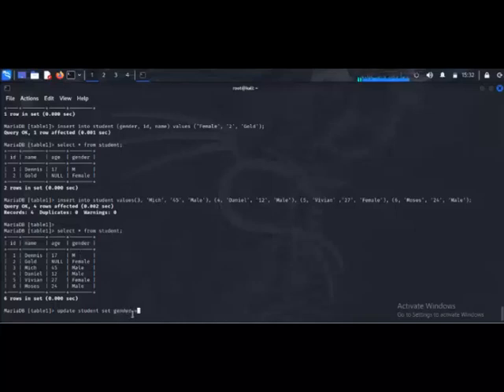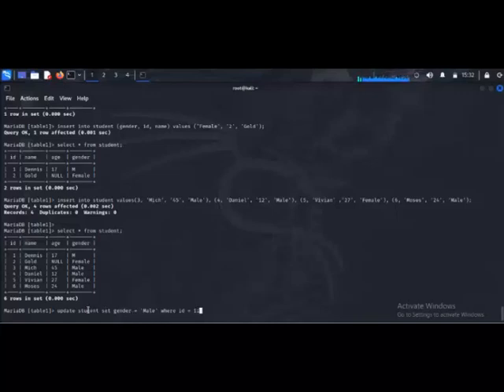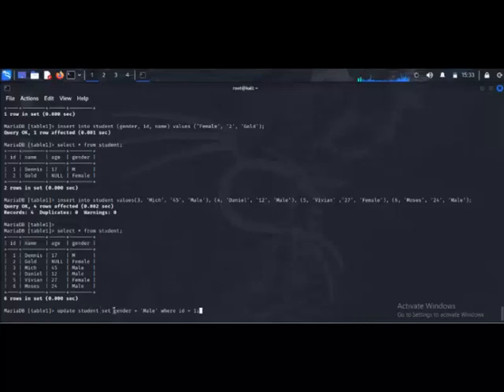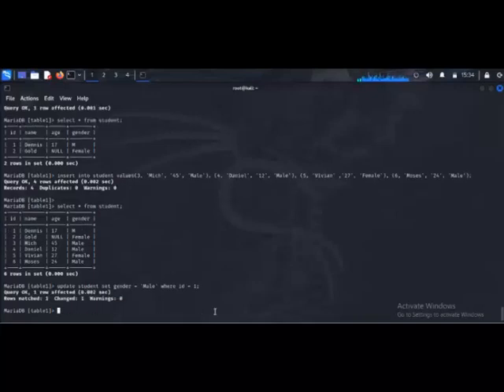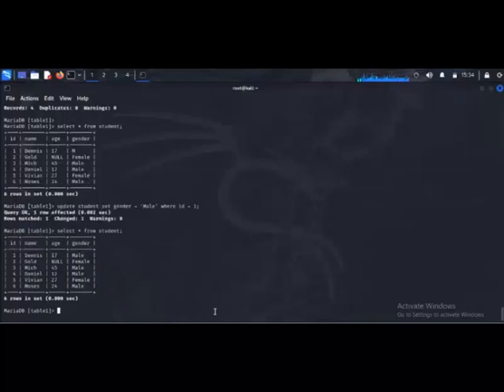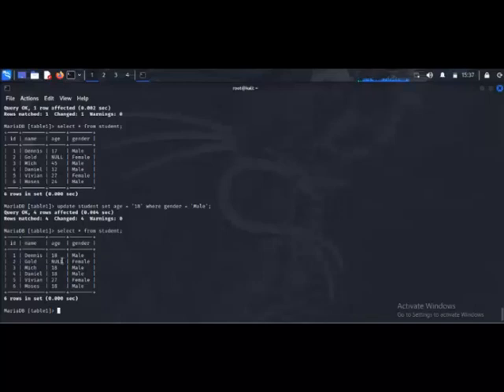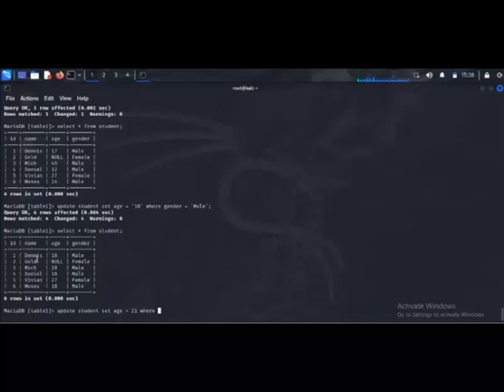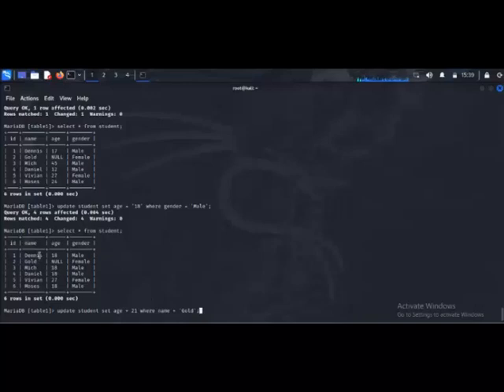Updating a table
This tutorial tells us how to update a table incase we make a mistake while inserting a row.